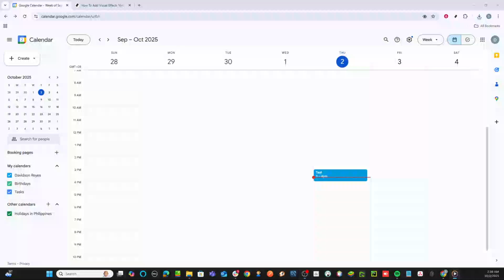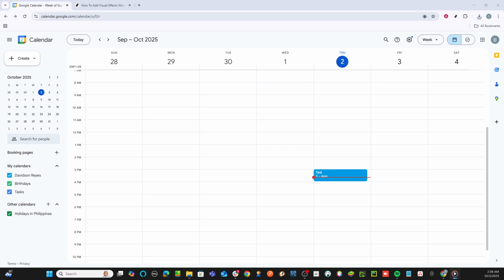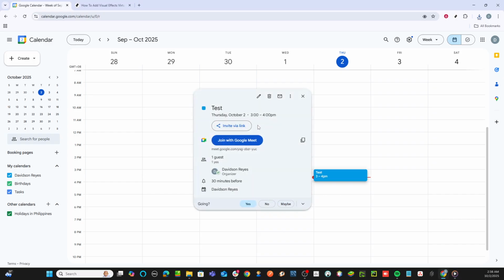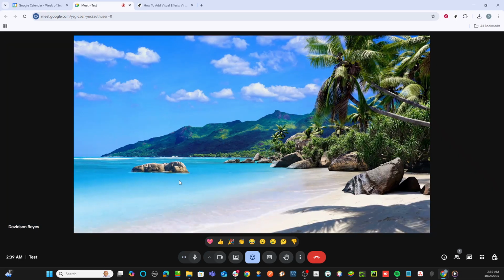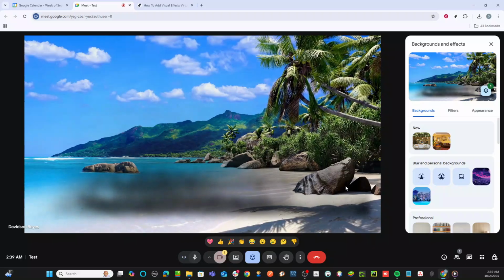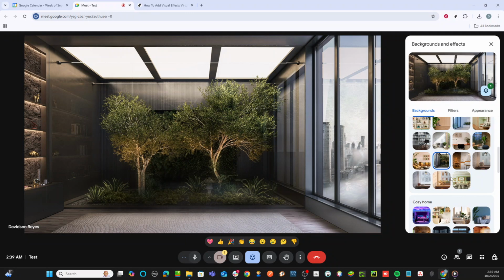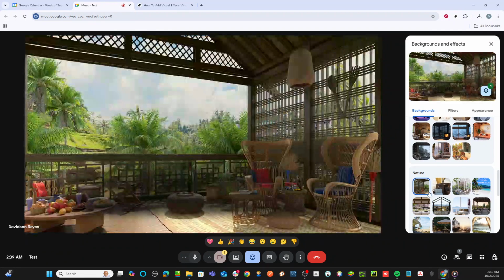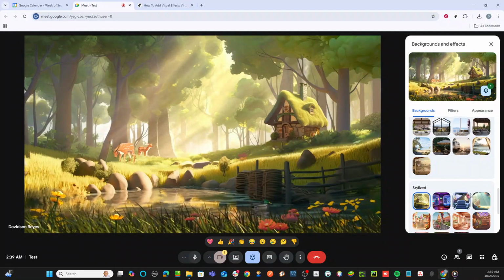How To Add Visual Effects Virtual Backgrounds To Google Meet Chrome Extension [2025 Guide]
In today's video we cover: google meet effects, virtual backgrounds, google meet tutorial, chrome extension tips, video conferencing tips, visual effects guide, online meeting hacks, virtual meeting setup, google meet backgrounds, add effects to meet, video effects tutorial, google meet tips, enhance video calls, remote work tools, video call backgrounds, online collaboration tools, virtual backgrounds guide, google meet features, video effects for meetings